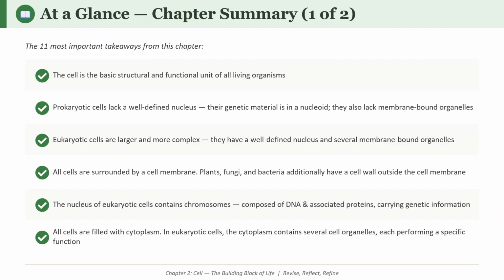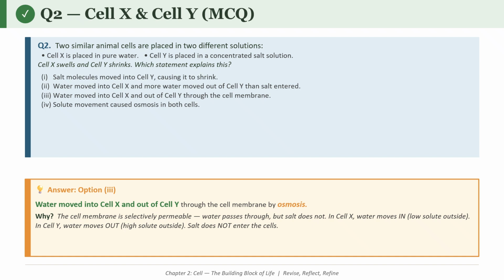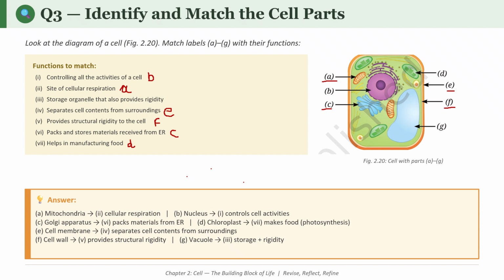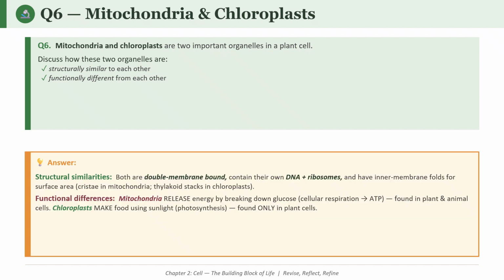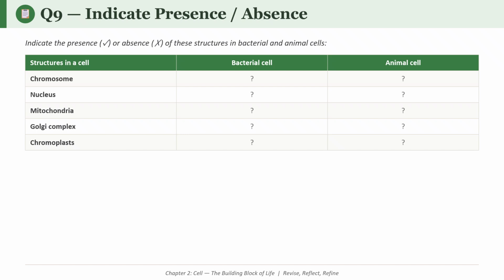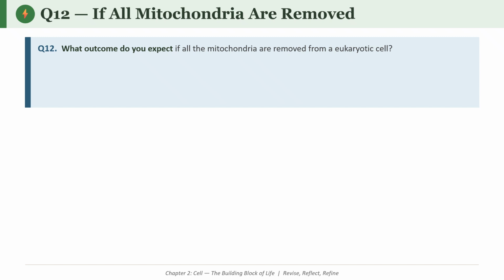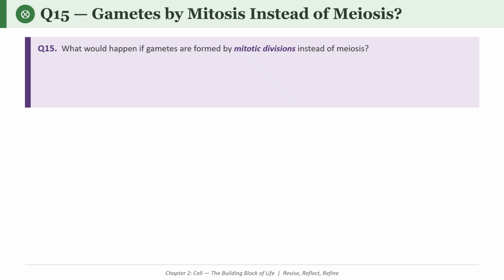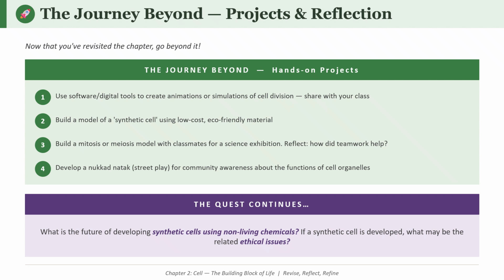NCERT | Class 9 | Chapter 2 | Cell: The Building Block of Life | Revise, Reflect, Refine - Part 5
In this video, we will revise all the important concepts covered in the chapter, including the discovery of cells, cell theory, cell structure, cell organelles, plant and animal cells, the cell interior, and cell division. This revision session is designed to help students strengthen their understanding, reflect on key concepts, and refine their knowledge through quick recap and exam-oriented explanations.

Whether you're preparing for class tests, periodic assessments, annual exams, or simply revising the chapter, this video will help you consolidate your learning and improve your confidence in Biology.

🎯 Topics Covered:
✔ Discovery of the Cell
✔ Cell Theory
✔ Structure of a Cell
✔ Cell Membrane and Cell Wall
✔ Nucleus and Cytoplasm
✔ Cell Division
✔ Important NCERT Concepts
✔ Quick Revision and Exam Tips

Watch the complete video for an effective chapter recap and strengthen your foundation in cell biology.